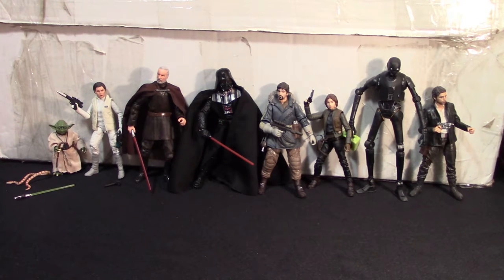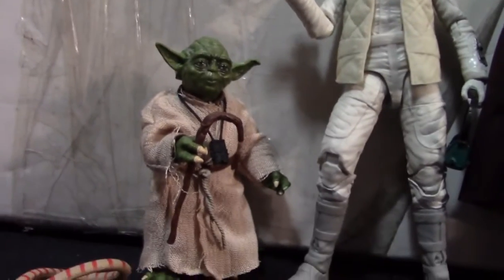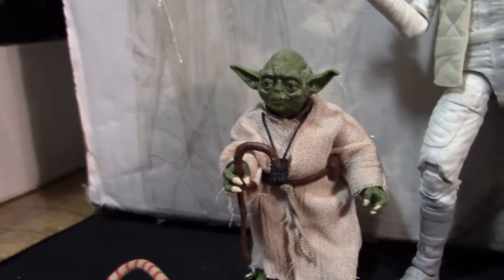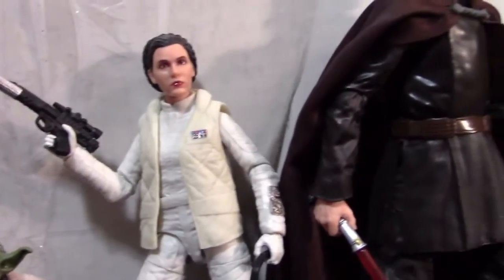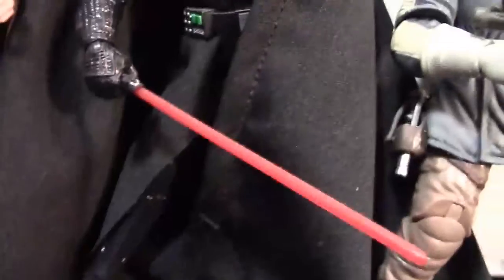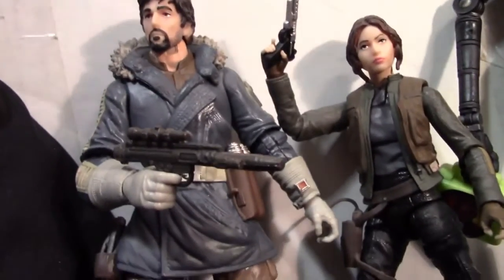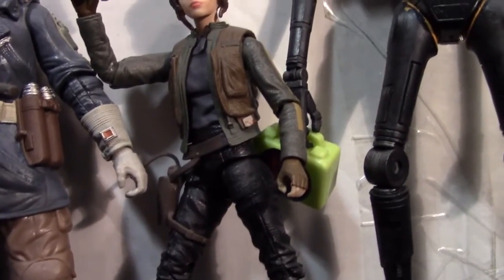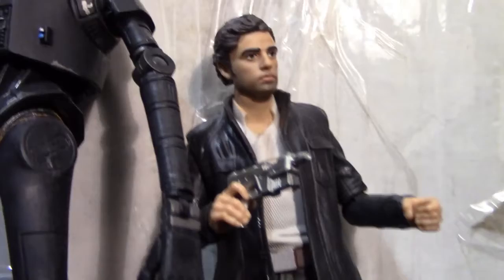Star Wars Black Series June 2020 - From Yoda to Poe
Just showing off a few SW figs I have. I know I mentioned a Black Series Jar Jar in the video...and I am aware that said figure does not yet exist...but I want one anyway!